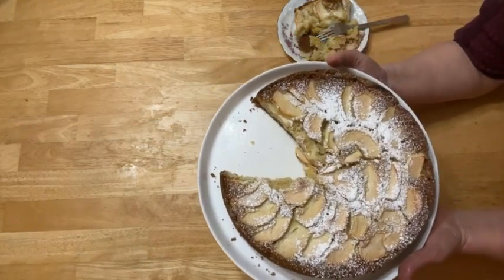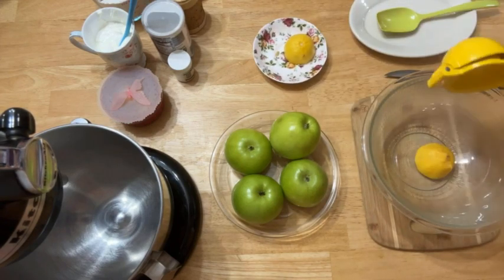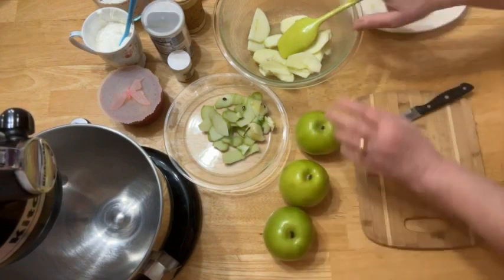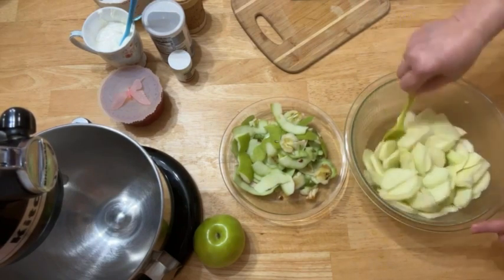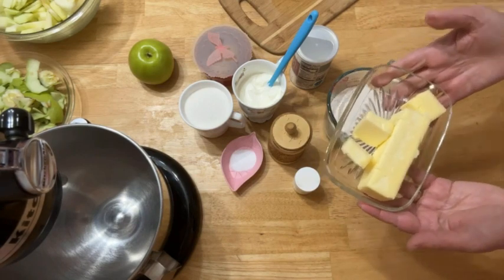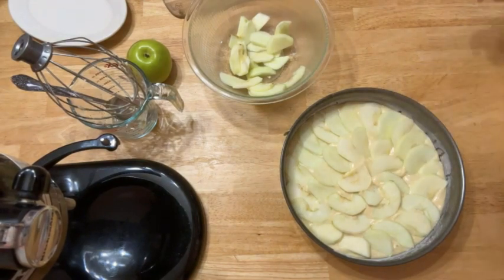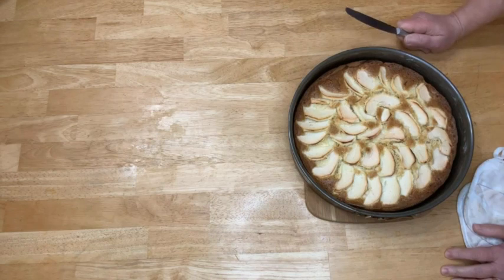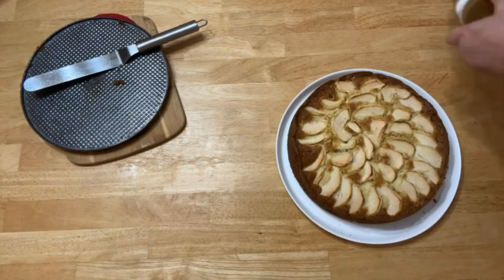Apple Pie "Sharlotka"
3 Apples
Juice from 1 Lemon
2 Eggs
1 cup of Sugar
1/2 cup of Sour Cream
1/2 tsp of Baking Soda
125 grams of Butter
Pinch of Vanillin
Pinch of Salt
1 tsp Baking Powder
1.5 cup of Flour
Size of Baking Pan 11 inches